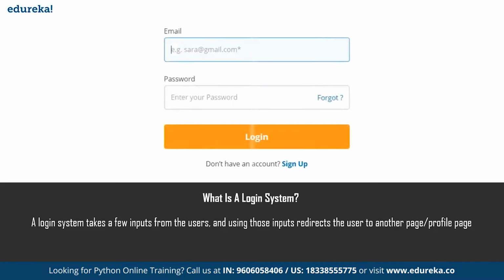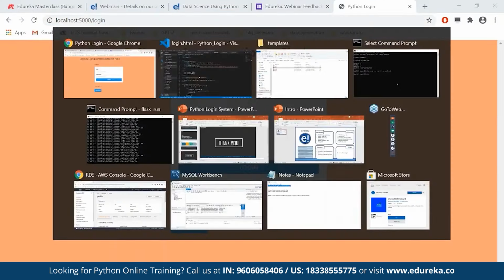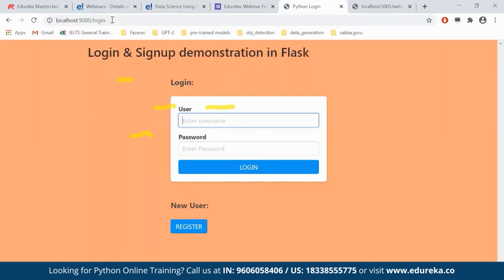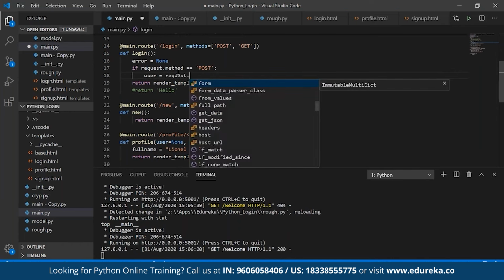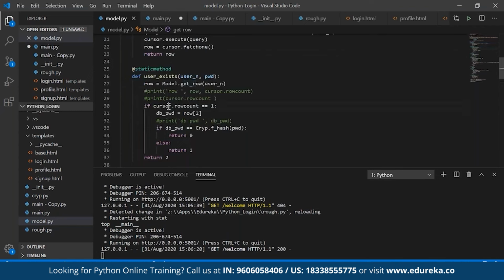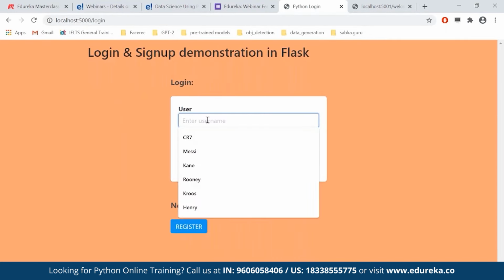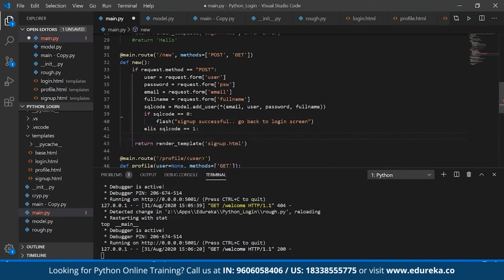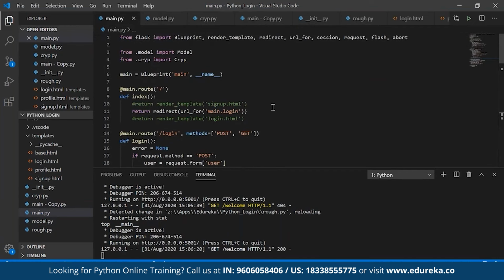How to Create Login System using Python | Python Programming Tutorial | Edureka Rewind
This Edureka video on the "How to Create Login System using Python" will help you in building a login system in a step by step manner.